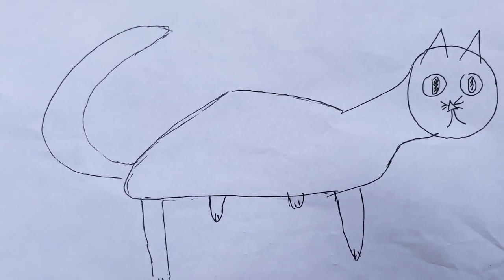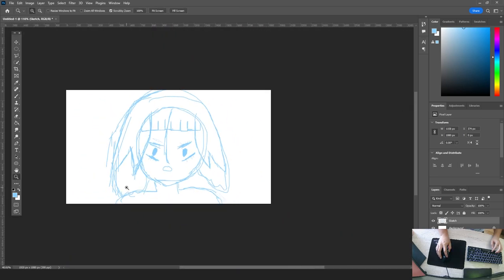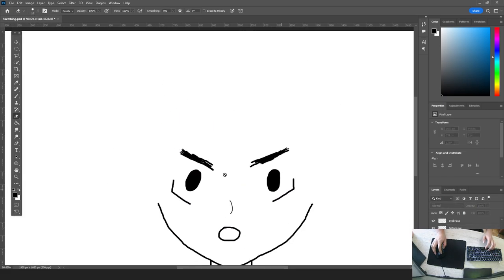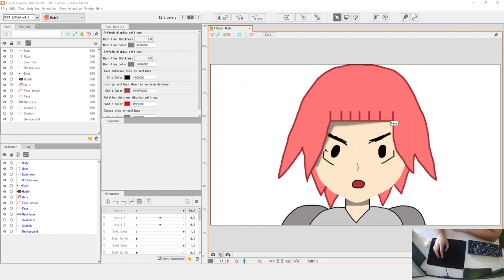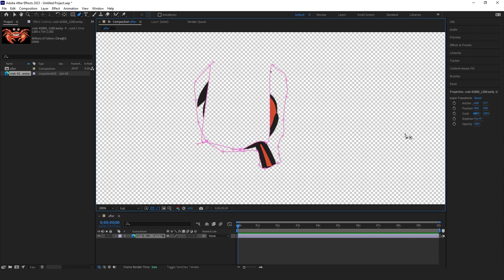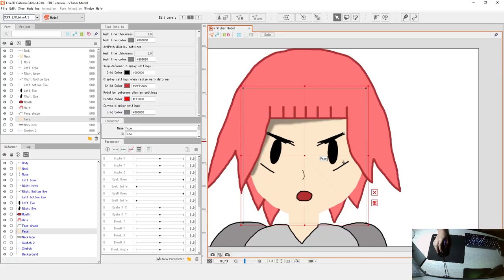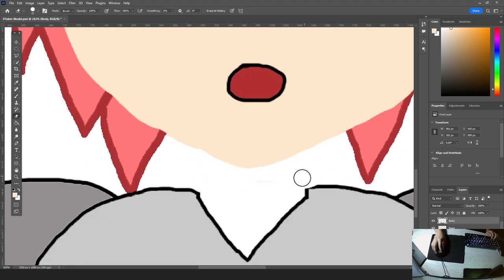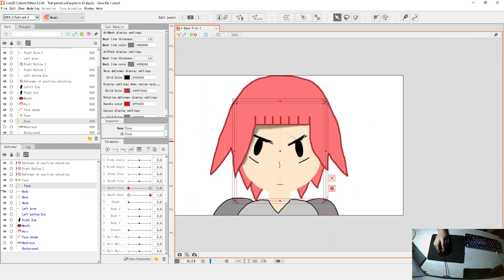Making A VTuber With My Mouse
I don't have a drawing pad so I used my mouse to make a VTuber with Photoshop and Live2D. I have no experience with rigging and I'm not an artist but I’ve always wanted to make one.

The channel that helped make this video possible . Thank you Fennryn.